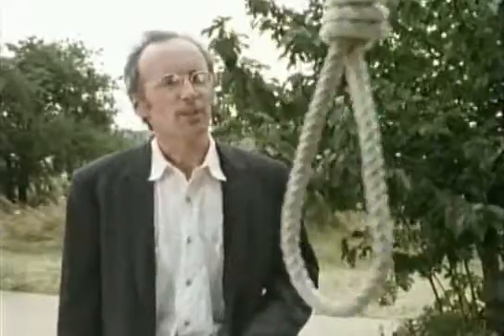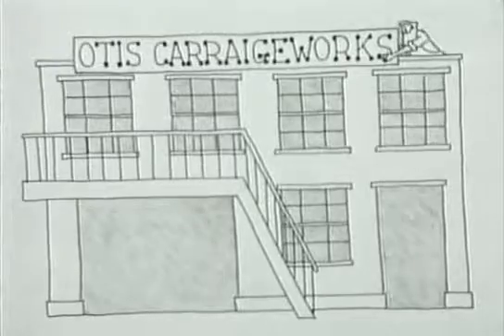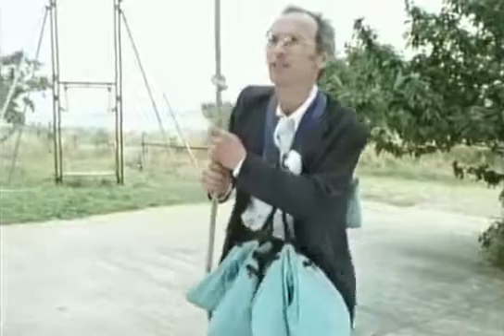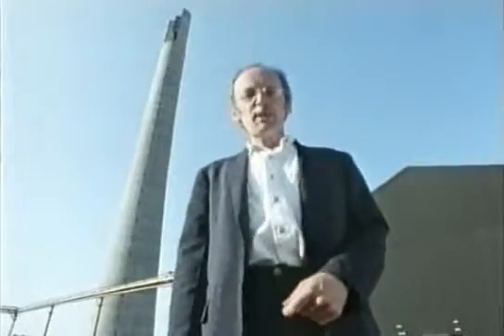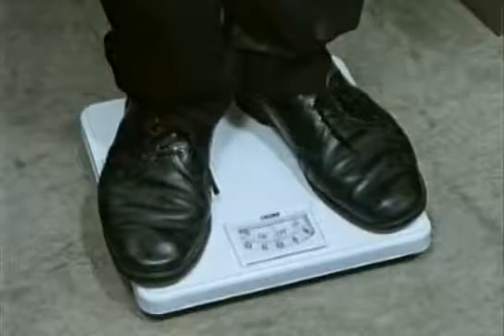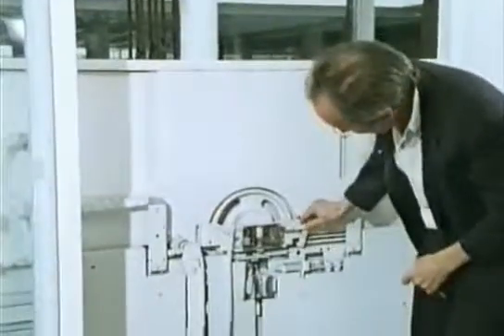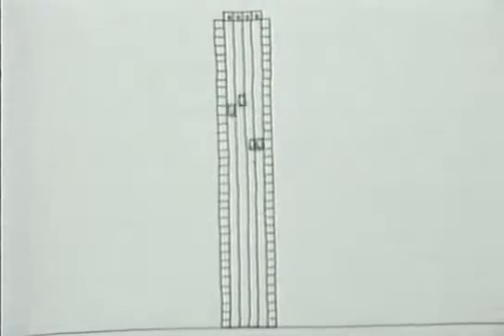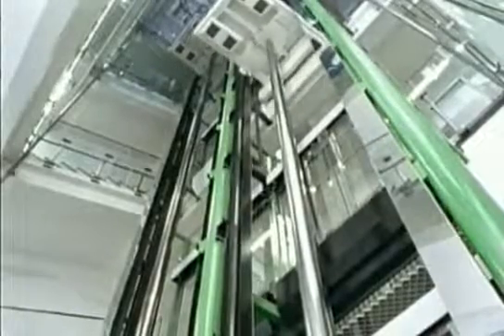302 The Secret Life of the Lift